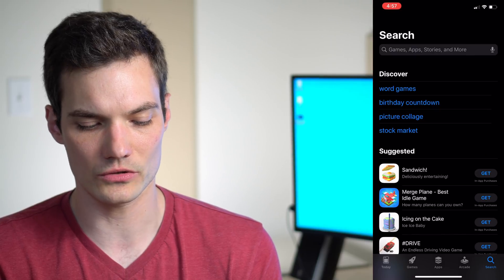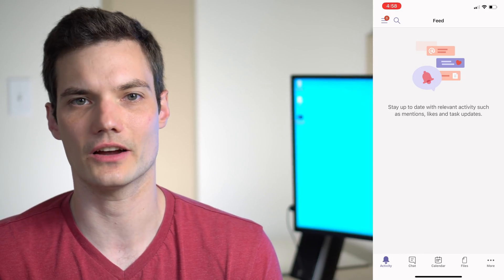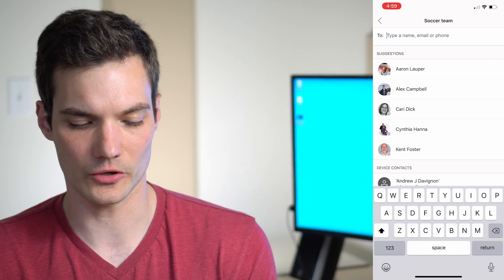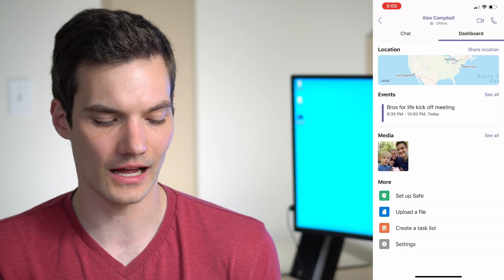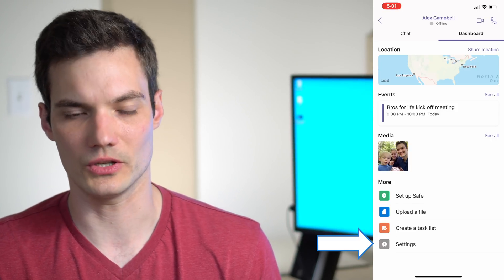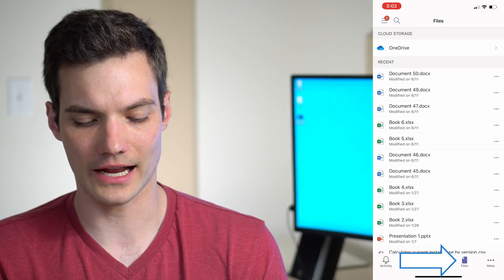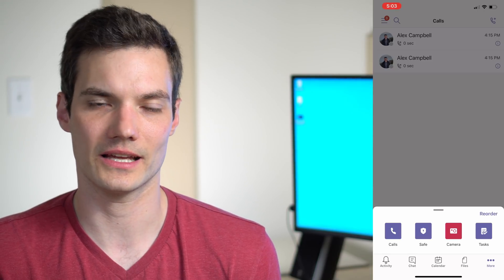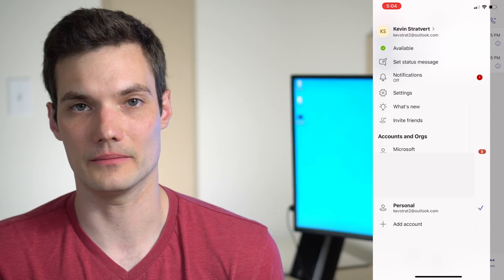How to use Microsoft Teams Personal Use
In this step-by-step tutorial, learn how to get and use Microsoft Teams for personal use.

0:00 Introduction
1:42 How to get Microsoft Teams
2:32 Activity View / Feed
3:18 Chat and group chat view
4:00 Video chat and calling
4:15 Dashboard view
5:48 Calendar
6:25 Files view
6:47 Calls, Safe, Camera, & Tasks
7:50 Advanced settings
8:21 Wrap up